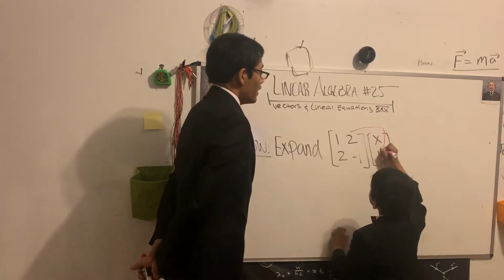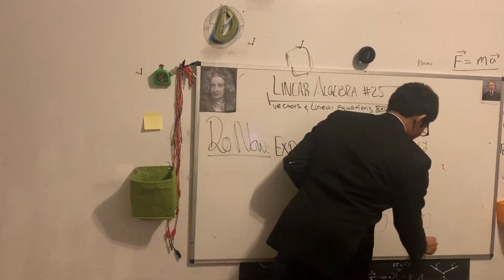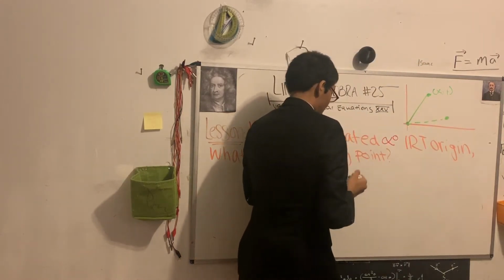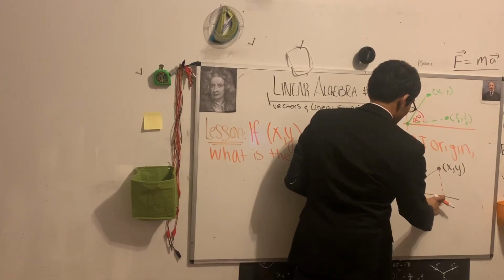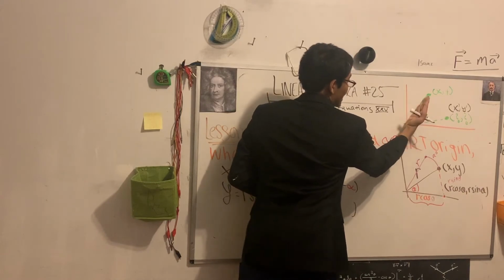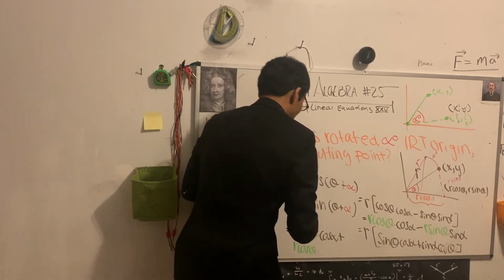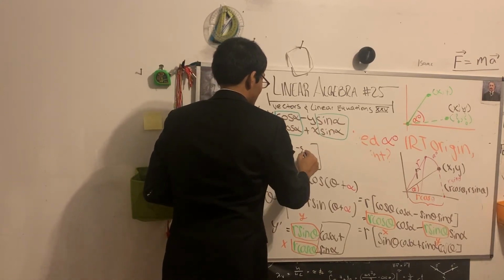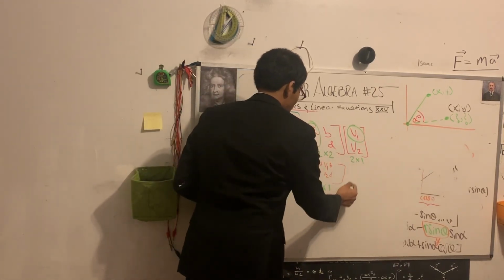Linear Algebra 25 : Vectors and Linear Equations XXV